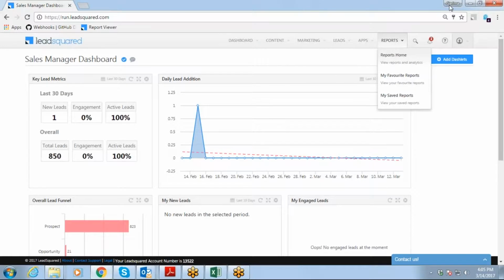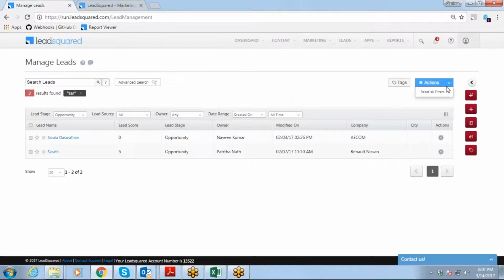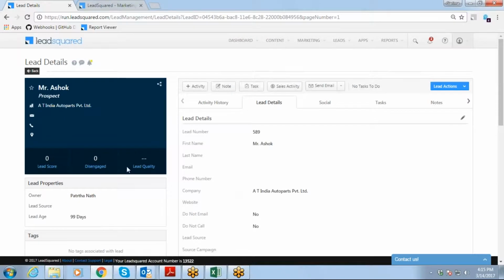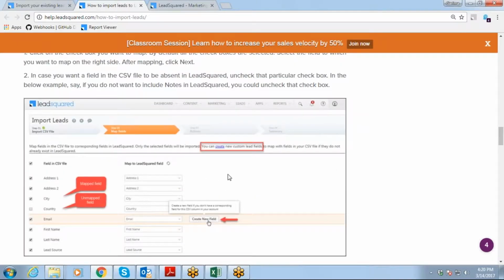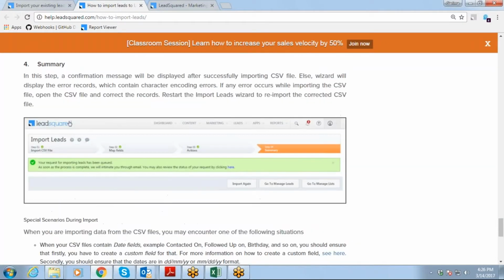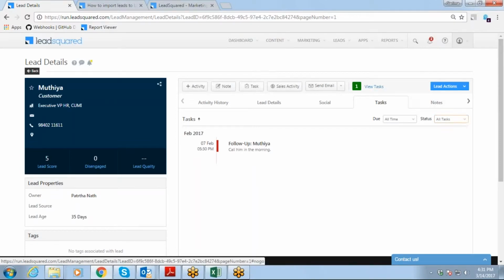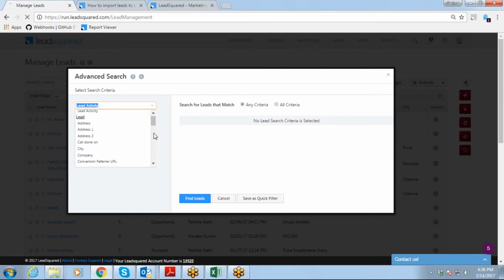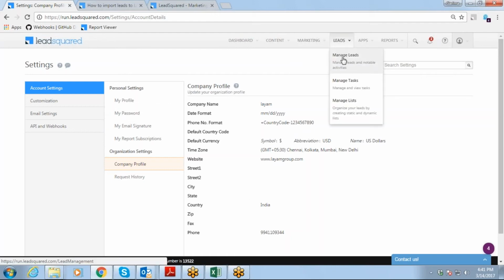Copy of lead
ls